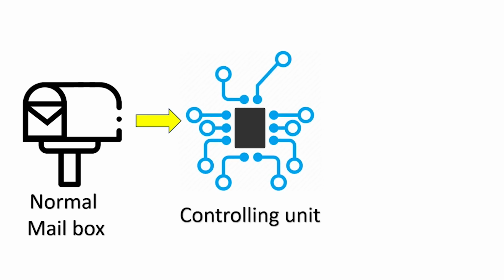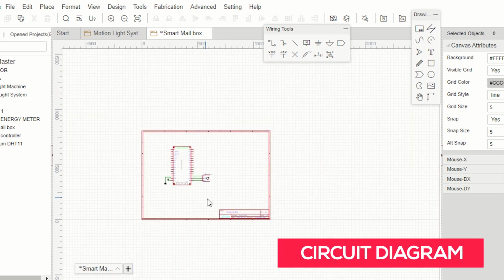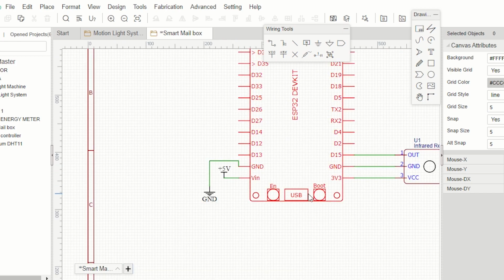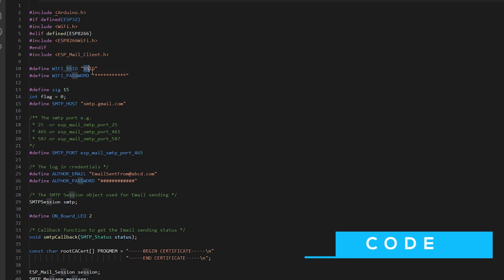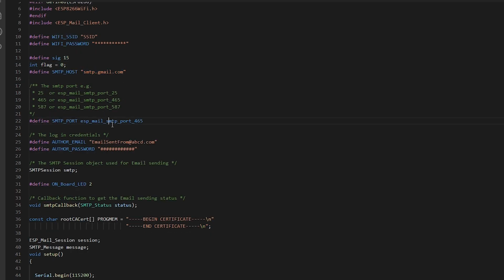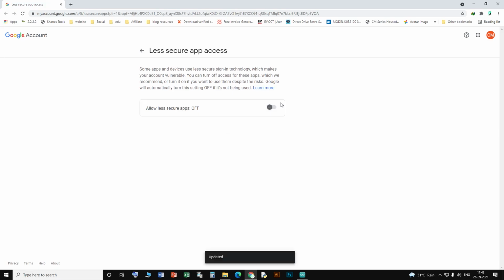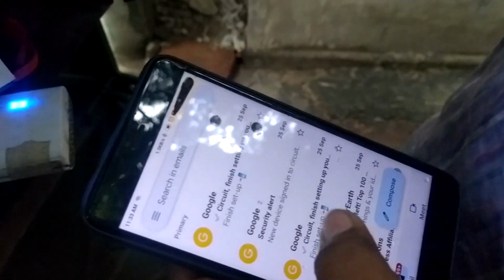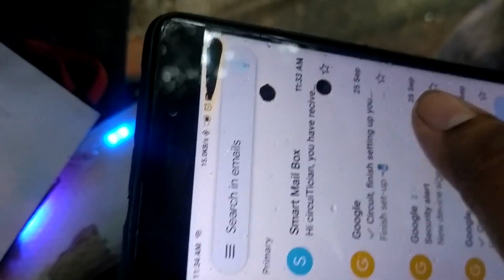ESP32 E-Mail Notifier for your Mailbox | IoT Smart Mail box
Smart Mail Box using ESP-32 Email Alert System.
Convert your Normal Mail to E-mail using ESP-32 Email Notification.
The trend of sending letters is almost gone. So in this video, you will learn that how can you convert your normal mailbox into a smart mailbox.

Libraries required (available in Arduino IDE include library option):  ESP mail client

You can purchase the Items from here
AMAZON INDIA LINKS… .
Node MCU
Infrared Sensor
USB CABLE

ALI EXPRESS LINKS… .
Node MCU
Infrared Sensor
USB CABLE